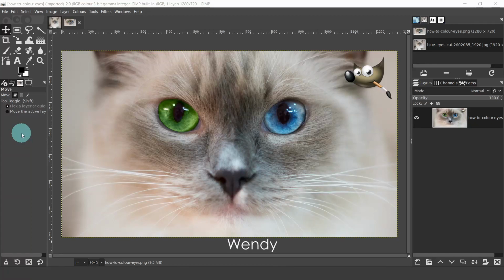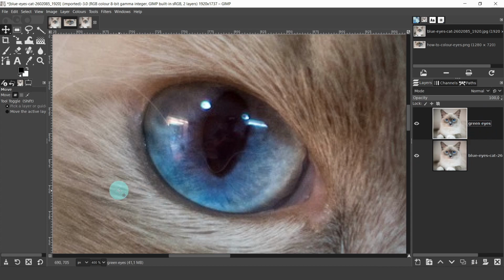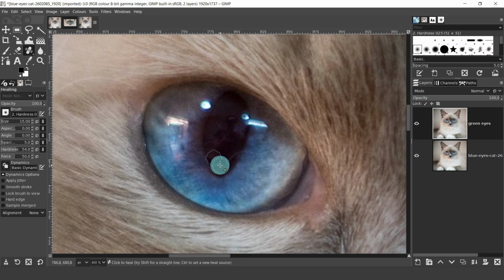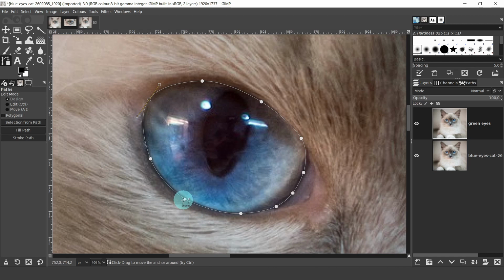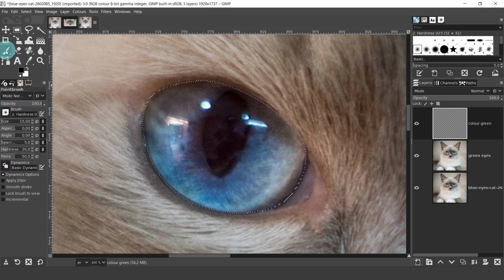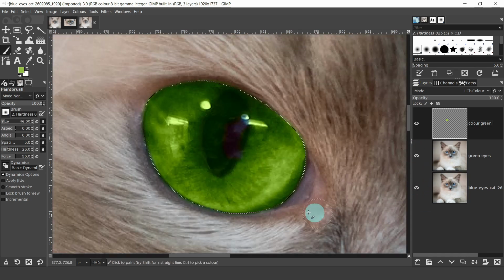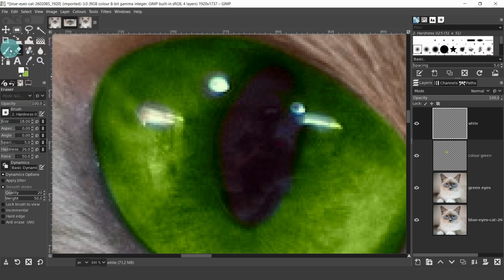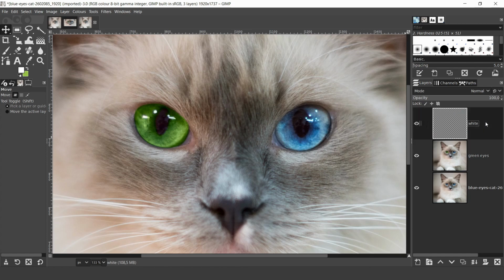How To Colour Eyes In Gimp | Gimp LCH Colour Mode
In this video, we will go over a technique to colour eyes with LCH color mode in Gimp. First, we will use the healing tool to remove hair from the cat's eye and the paths tool to define the shape of the eye. With this technique, you can get some really amazing results. Enjoy!